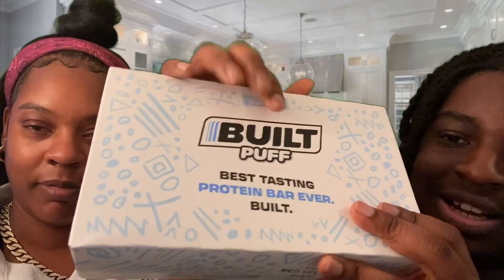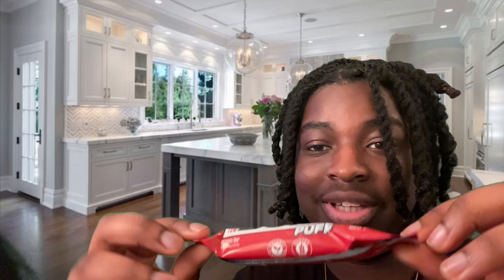BRAND NEW RED VELVET CAKE BUILT BAR HONEST REVIEW